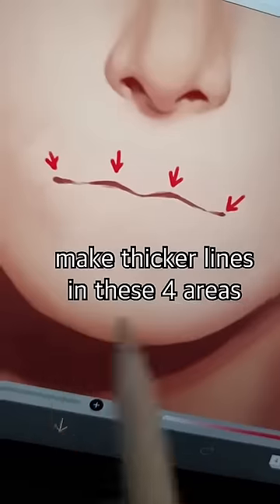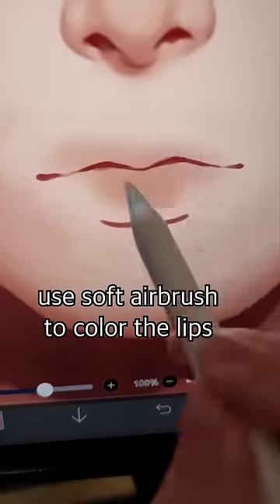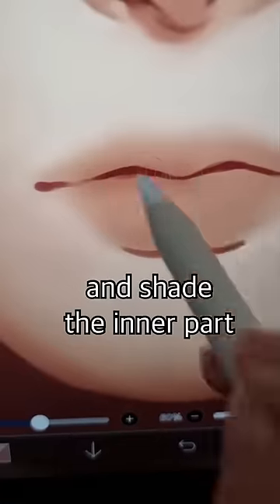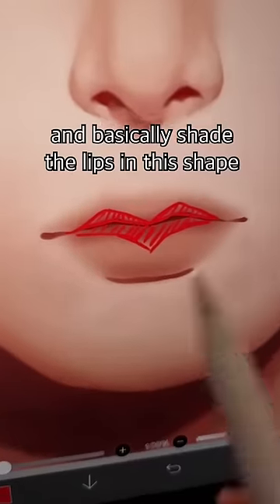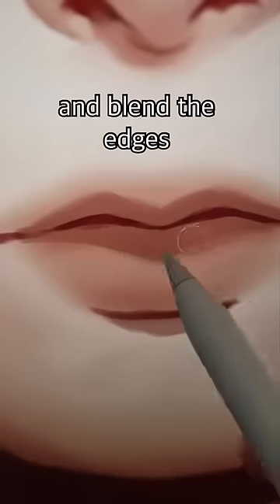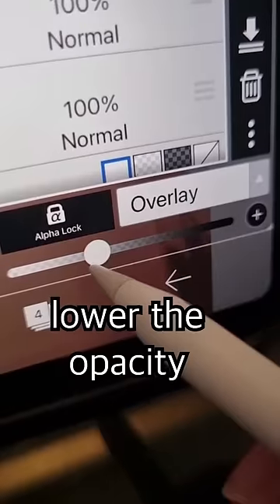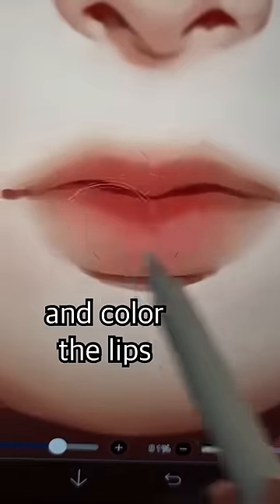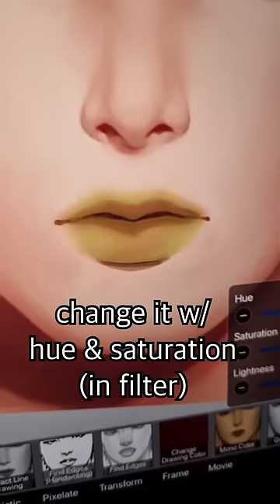Drawing ✨️JUICIER LIPS✨️ THAN KOOLEEN in Ibispaint (sorry Kooleen)